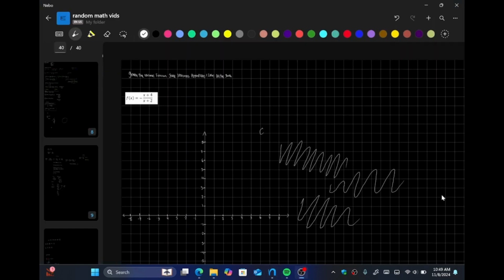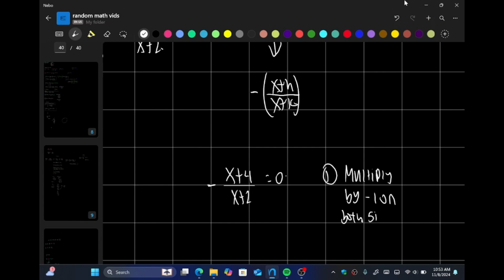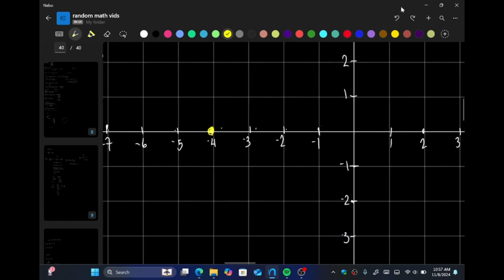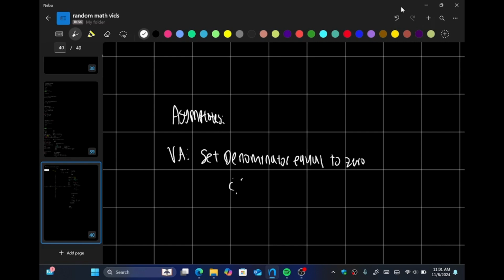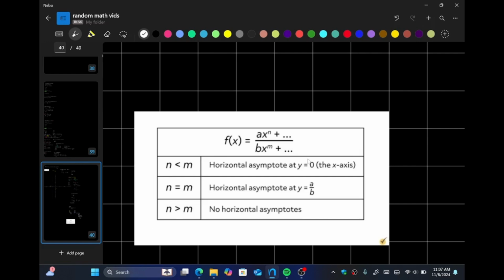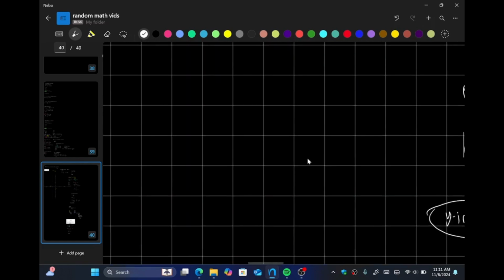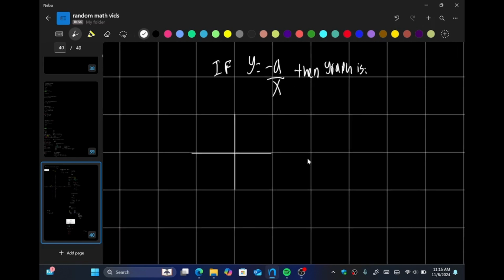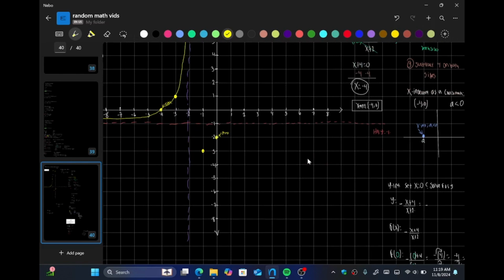Algebra- Graphing rational function (Asymptotes, Intercepts)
Hi guys!! In this video, we go over how to graph a rational function where we have linear factors on top and bottom. We also state the zeros or x-intercepts as well as y-intercepts as well as vertical and horizontal asymptotes. I apologize in advance for making the video so long guys. I wanted to make sure we understand thoroughly how to do these. Once you are comfortable in doing these, they can be done faster. These are the most basic types of rational functions other than the ones that have a whole number in the numerator. It is CRUCIAL that we understand the terminology!!! REMEMBER PRACTICE IS KEY!! :)